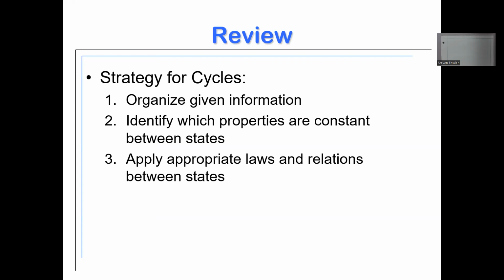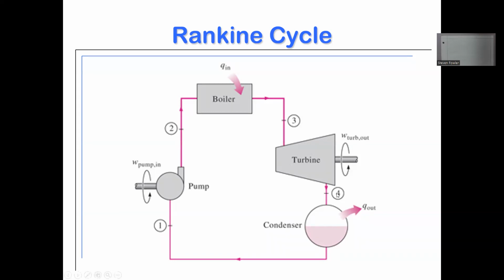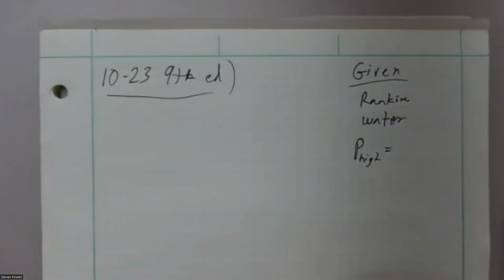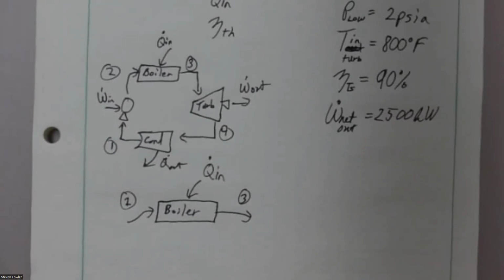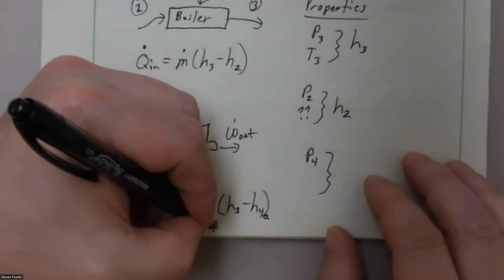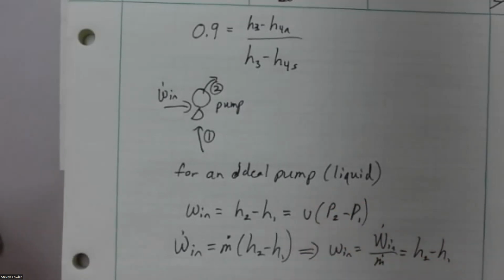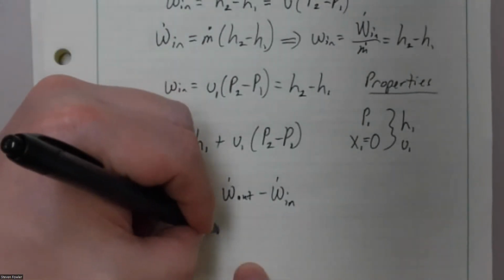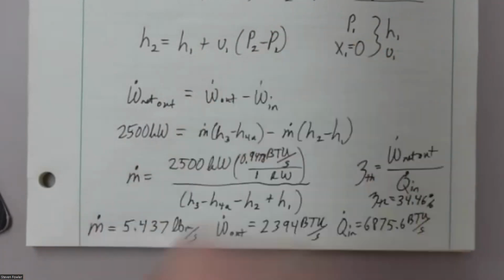Thermodynamics L26 Rankine Cycle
Introduction to Rankine Cycles. Also, includes an example problem.